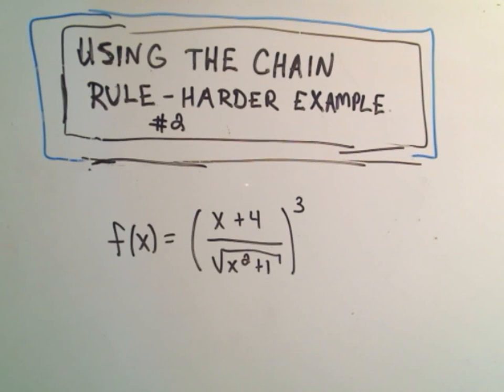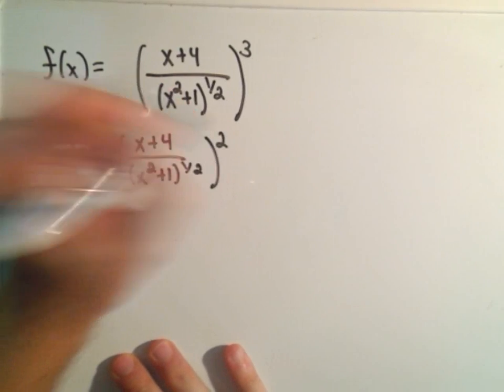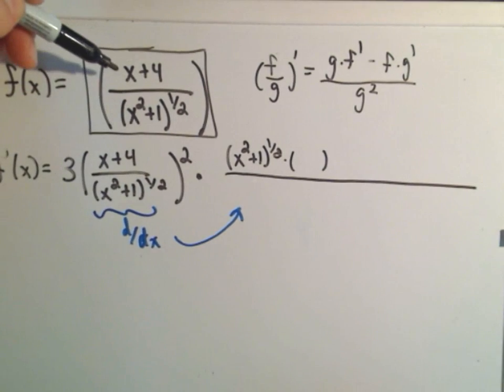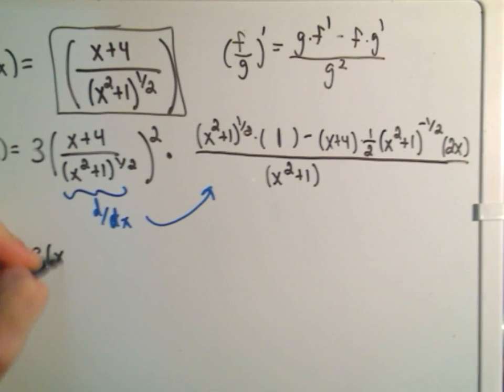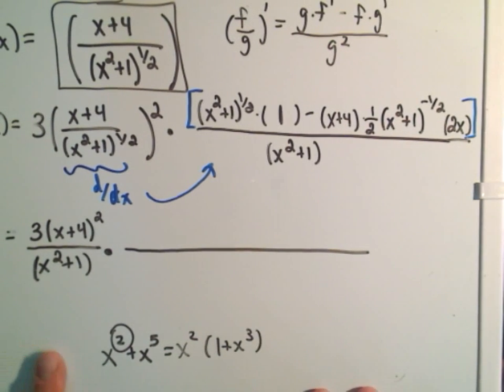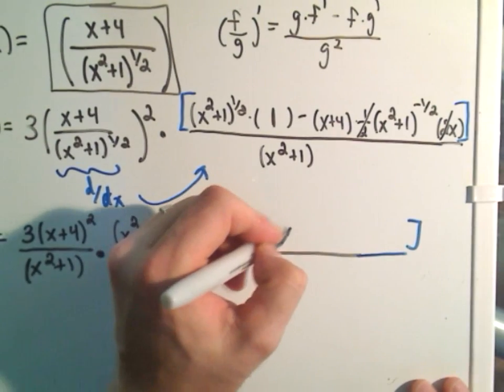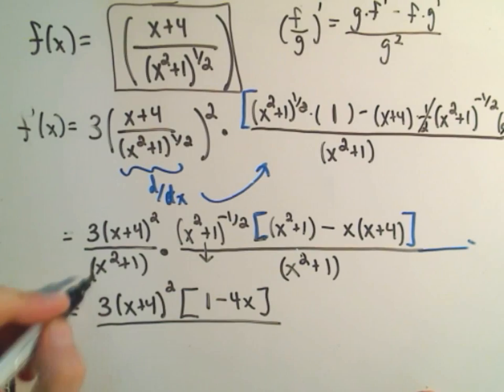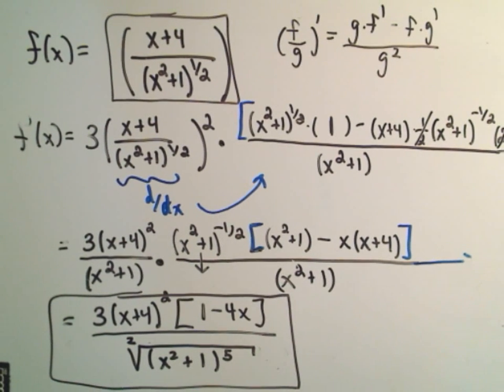❖ The Chain Rule : Harder Example ❖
📚 Advanced Derivatives: Applying the Quotient Rule with Multiple Chain Rule Layers 🧮

In this video, we tackle a challenging derivative problem that requires using the Quotient Rule along with the Chain Rule multiple times. This complex example is perfect for anyone looking to sharpen their calculus skills and master how to differentiate intricate functions. We'll guide you step-by-step, showing you how to apply both rules in tandem and simplify the final result using algebra.

🚀 What you’ll learn:

The formulas for both the Quotient Rule and the Chain Rule, and how to use them together effectively.
How to handle problems where you need to apply the Chain Rule multiple times within the same function.
Strategies for simplifying derivatives with algebra to get a cleaner, more concise solution.
Tips to avoid common pitfalls when working with complex functions involving both quotient and chain rules.
Whether you're preparing for AP Calculus or higher-level courses like Calculus III, this video will help you confidently solve tougher problems. By mastering how to combine these powerful derivative techniques, you’ll be able to tackle even the most difficult calculus questions.

Watch now to master the Quotient Rule and multiple Chain Rule applications and take your calculus skills to the next level!